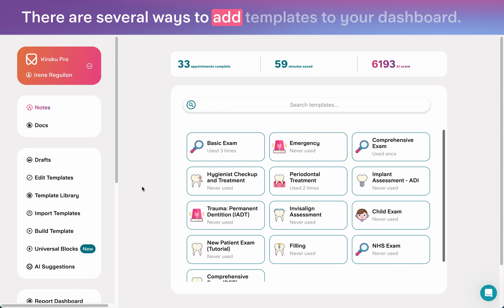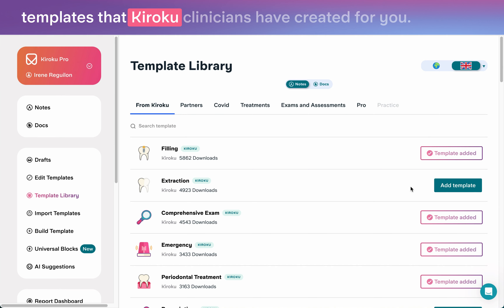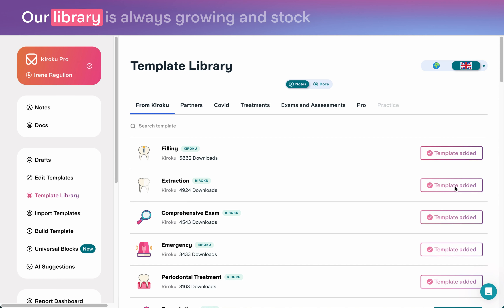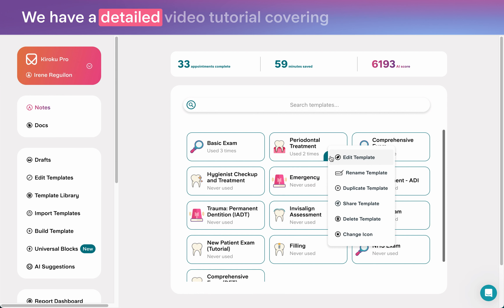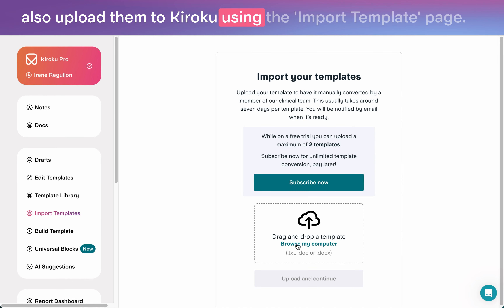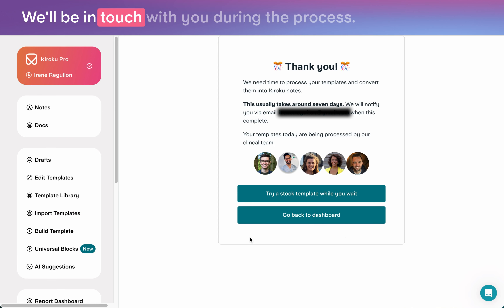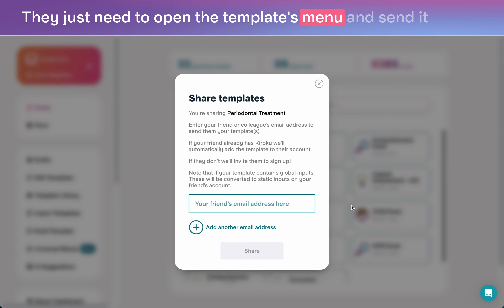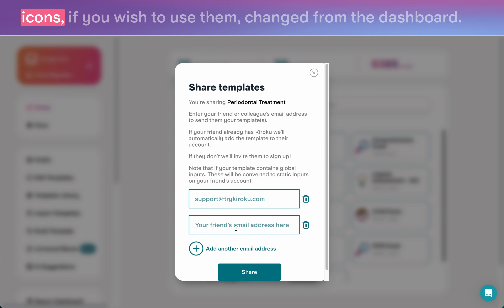Adding Templates | Kiroku Tutorial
There are several ways to add Templates to your Kiroku account - watch this 1-minute video to find out how to get started.

- Search our Template Library to add any of our stock templates
- Edit or tweak one of our templates to suit your workflow
- Import existing templates into Kiroku and our team will convert them for you
- Get your colleagues to share their Kiroku templates

All of the templates in our Template Library are created by Kiroku clinicians. They follow best practices and are regularly updated. New templates are also constantly being added.

Every single template is fully customisable. The templates you add to your dashboard are yours and can be optimised as often as you need them. Plus, our AI will make suggested improvements based on how you use them!

0:00 Adding Templates in Kiroku
0:10 Template Library
0:38 Importing Templates
0:55 Sharing Templates